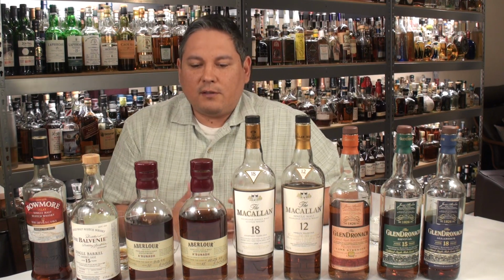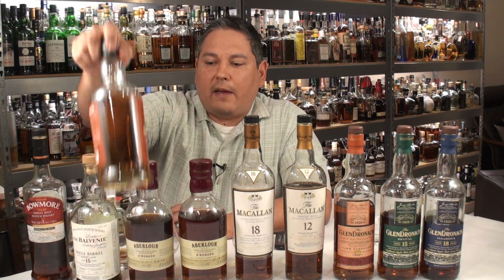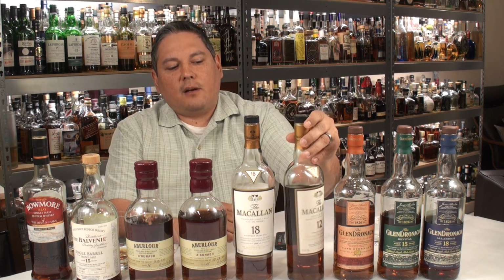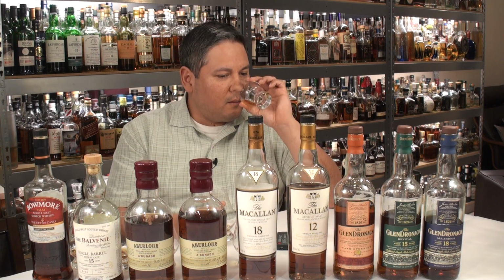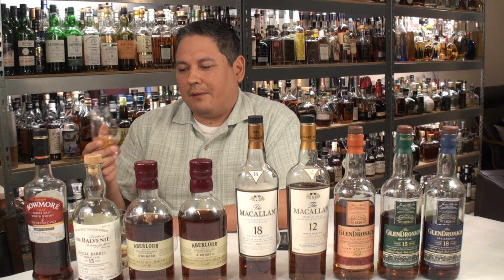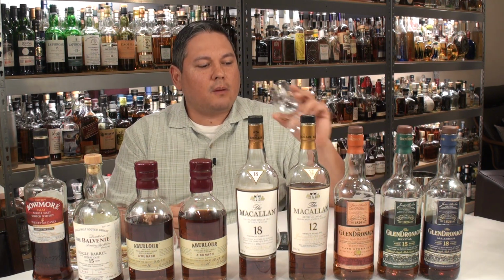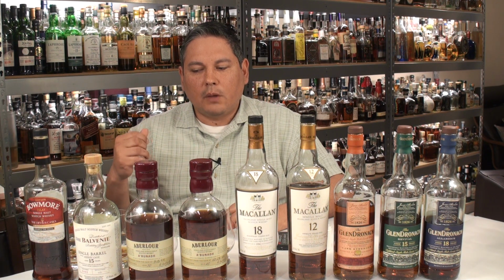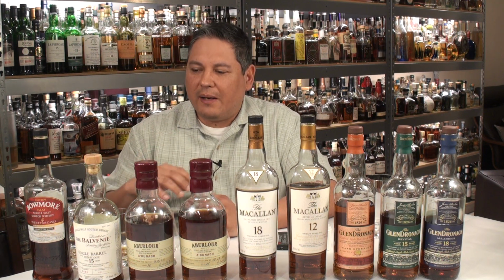Sherry Single Malt Whiskies 101 & Review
Heads up, this is a long video, but I tried to not make it overly complex and gear it more as an introduction to the sherried style of whisky.  There's other "sherry bombs" out there (especially in the independent bottling segment), but these are a few official releases that most should have access to.  Hopefully, there are some nuggets of information hidden throughout that will make up for the length.

I reviewed a Glendronich 15 year ($80-$90), 18 year ($120-$130) & Cask Strength~Batch 3 ($60-$70) as well as a 2006 release of Macallan 12 year ($45-$65) & a 2012 release of their 18 year ($185-$240), Aberlour A'bunadh (Batches 45 & 50 - $70-$100), Balvenie 15 Year Single Barrel Sherry Cask #4443 ($100-$125) & finally Bowmore's "The Devil's Cask" 3rd Edition ($100-$250).

The Nosing segment begins at the 12:15 mark.
The Tasting segment begins at the 21:12 mark

As of 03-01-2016, my current bottle count stands at over 2,200 bottles.  I am a Certified Specialist of Spirits and have also been certified by the Tequila Regulatory Council (CRT).  I've been actively collecting for the last two decades and what started as a small basic home bar has transformed (with the help and understanding of my wonderful wife) into what I think is a pretty nice collection.
Cheers!